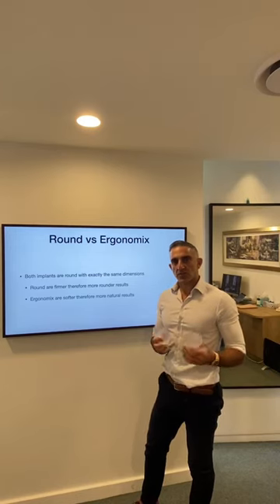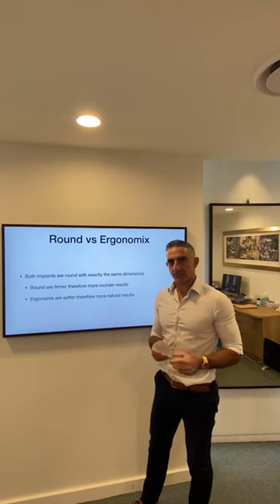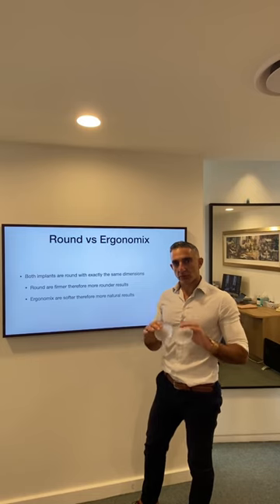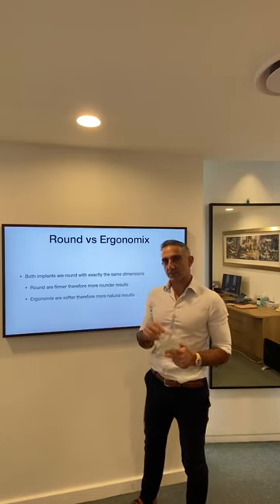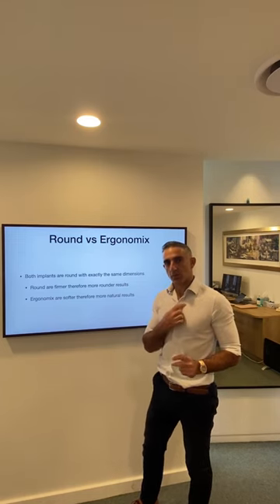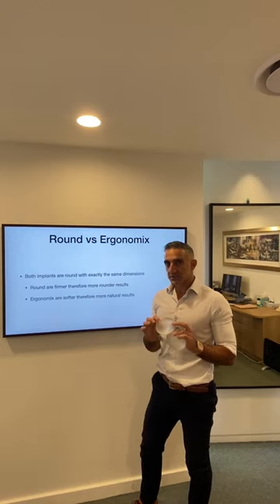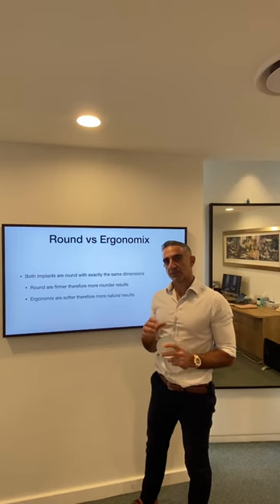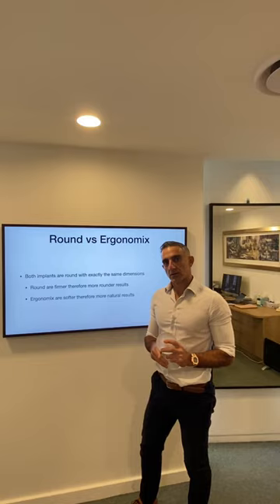What’s the difference between Motiva round vs ergonomix breast implants.